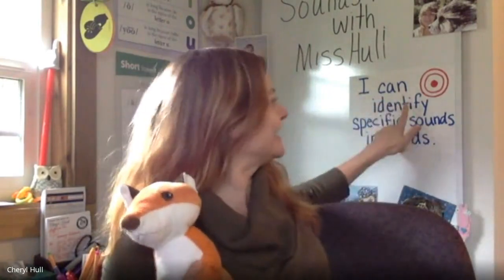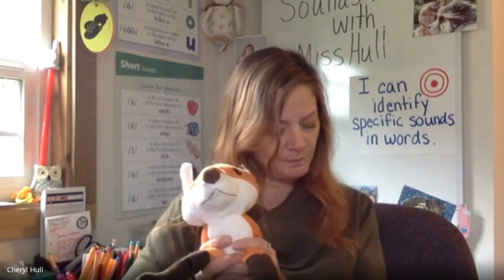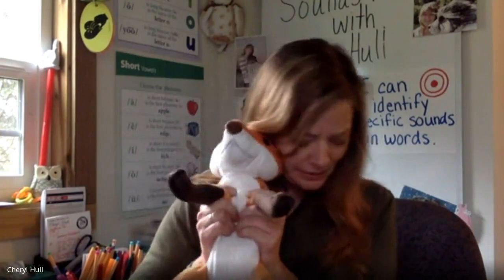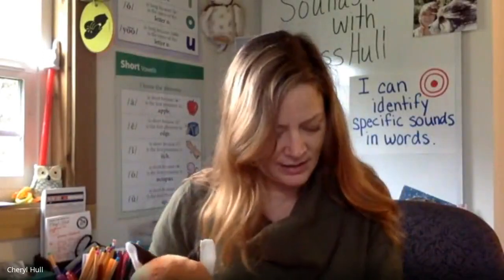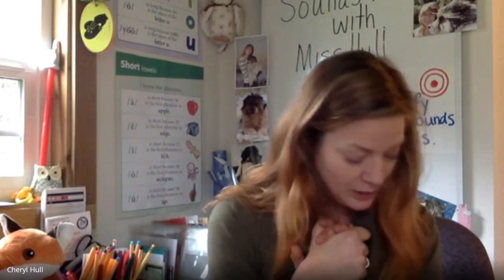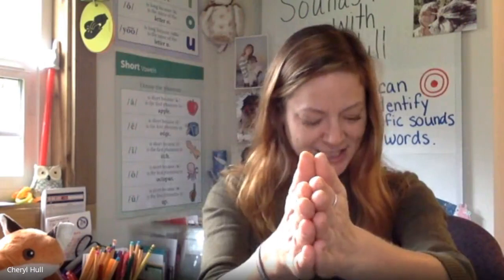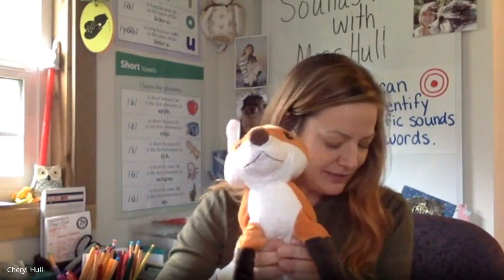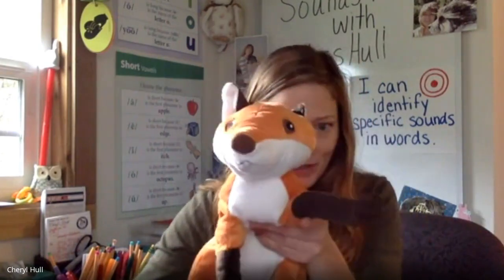Day 32: Sounds in Words with Franny Fox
Fun and engaging phonemic awareness videos for kids. Identifying and manipulating sounds in words is a key to reading success. Watch and follow along with the listening activities. Based on the dyslexia curriculum,  Heggarty.